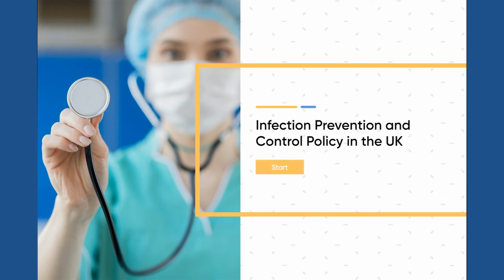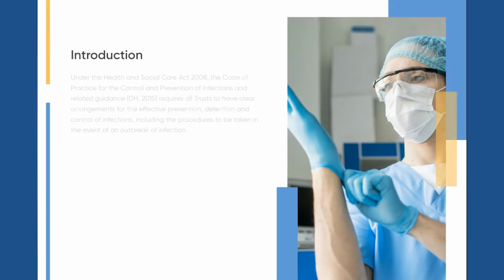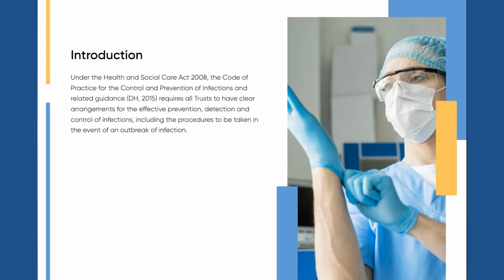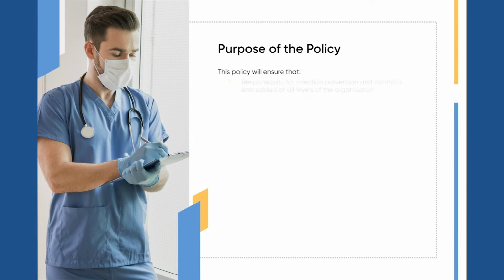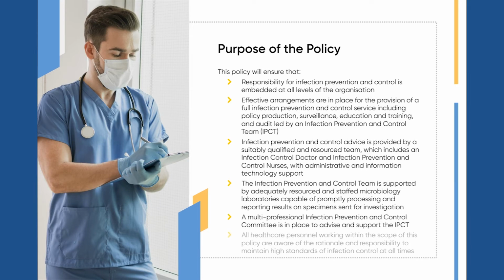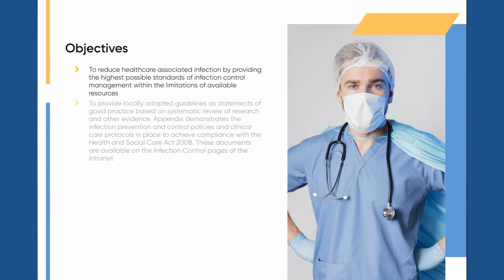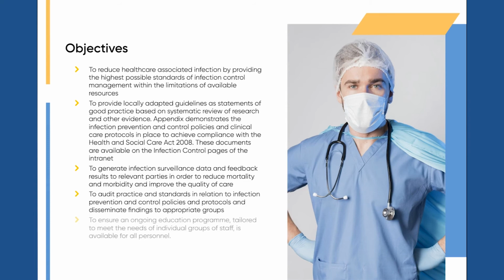Nursing Assistant Infection Prevention and Control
Being a nursing assistant is a great way to secure a successful career helping people in need. Infection prevention and control is a vital part of the many different responsibilities of a professional nursing assistant. So, to be an efficient nursing assistant, you’ll need adequate training and proper guidance on Infection prevention and control. This accredited certification course for professional nursing assistants will prepare you for just that. This comprehensive training course takes all the necessary topics and divides them up into 8 extensive modules, keeping the ease of learning in mind.

You’ll be prepared to take any challenge and kickstart a career as a nursing assistant, taking your professional life to the next level. This self-paced online course will enhance your existing skills related to this sector by taking them to the next level and equipping you with up-to-date knowledge for taking on the challenges of tomorrow.

☑The basic ideas and fundamentals of infection prevention and control
☑A comprehensive discussion on Infection Prevention and Control Policy in the UK
☑The principles of prevention with key elaborations
☑Best practices of controlling infection as a nursing assistant
☑Extensive training on immunization as a part of infection prevention and control
☑Detailed explanation on the different infections spread by food, water, animals, insects, blood, body fluids, person-to-person contact and sexual contact

Learning Outcomes

☑Learn the basics of infection prevention and control from the point-of-view of a professional nursing assistant
☑Familiarise yourself with the Infection Prevention and Control Policy in the UK
☑Deepen your understanding of the principles of prevention and control of infection
☑Know the infections spread by food, water, animals, insects, blood, body fluids, person-to-person contact and sexual contact
☑Get an exclusive insight into the duties of an expert nursing assistant in the field of infection prevention and control